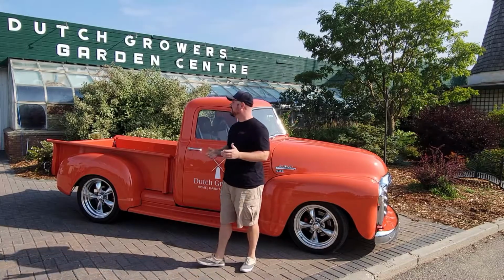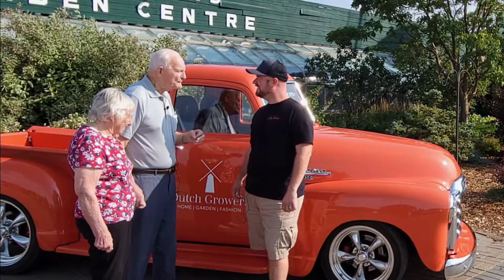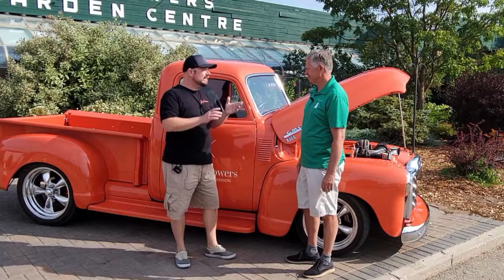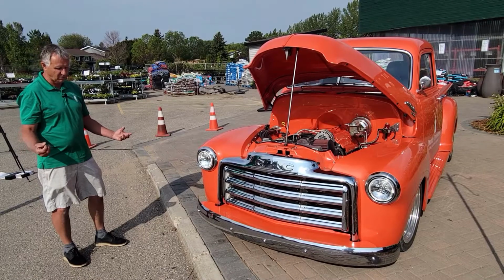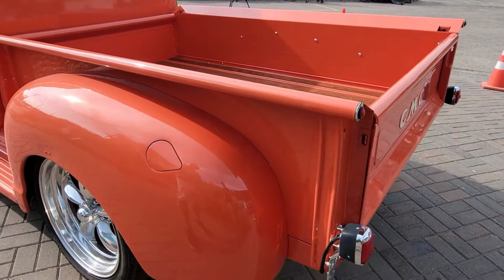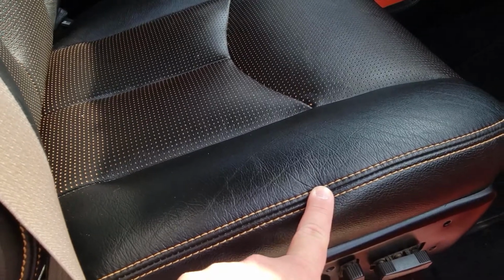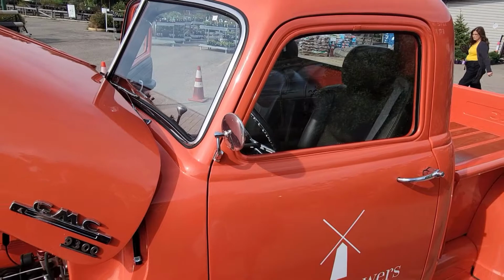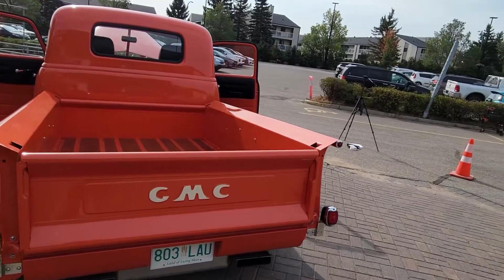The Dutch Growers '53 GMC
I drop by Dutch Saskatoon to check out the very first truck the Business ever bought when the doors opened in 1953. Even more incredible than the GMC, I get to talk to the original owners of the truck, Arie and Audrey Van Duyvendyk, who opened Dutch Growers when they came to Canada from the Netherlands. Rick van Duyvendyk along with Jill Vanduyvendyk and Nikki van Duyvendyk are now 2nd and 3rd generation owners of the business. Rick takes me through the restoration details, and how he took a beat up old work truck and turned it into a sweet hot rod.